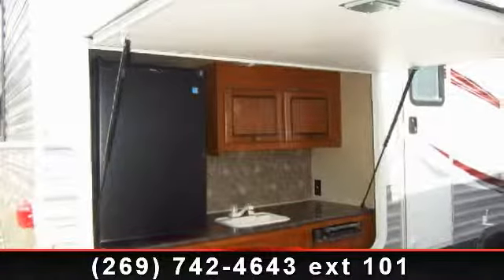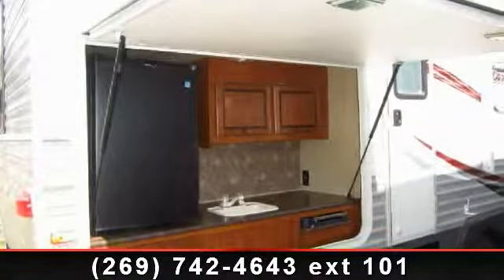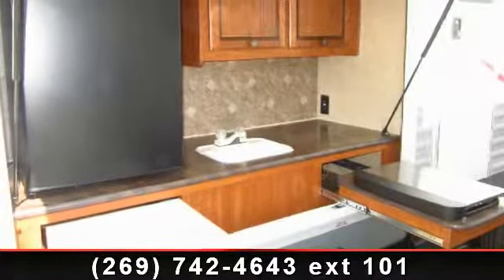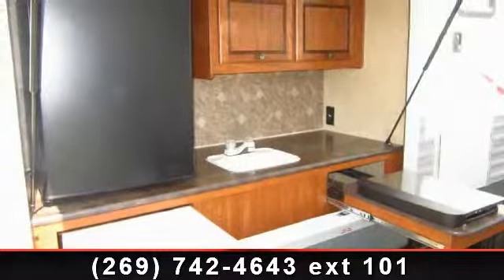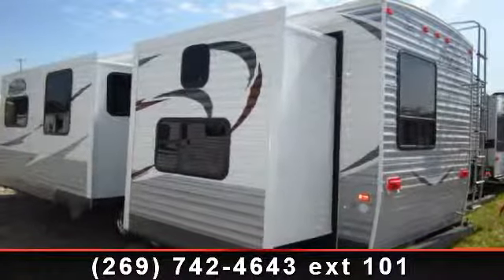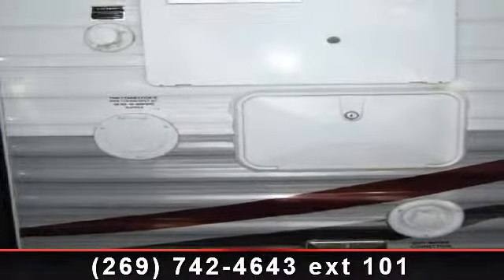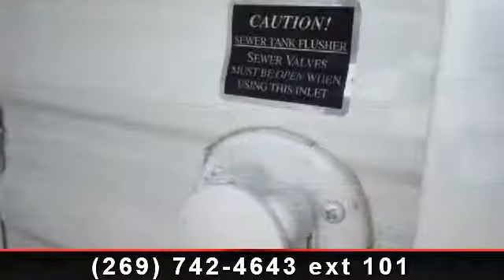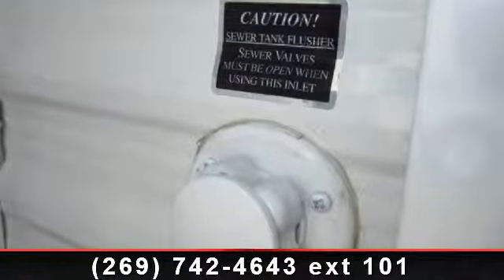2014 Jayco Jay Flight - Haylett Auto and RV Supercenter - C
Technology, Power, and thermal packages have been included with this new travel trailer and bunkhouse from Haylett Auto and RV.  This 2014 Jayco Jay Flight 32BHDS has a Hazelnut colored interior and is equipped with a Bumper Mounted RVQ Grill in addition to the full interior kitchen. A Rear roof access ladder is provided for easier, safer access to your roof for seasonal maintenance.\r\n\r\nWe have outfitted this 2014 Jayco Jay Flight 32BHDS with the following options and upgrades to enhance your family\'s camping experience:\r\n* (Option) 15,000btu Central A/C in place of the standard 13.5k unit for 50% more cooling power!\r\n* (Option) Tri-Fold Memory Foam Sleeper Sofa Hide-a-bed by Denver Mattress! No inner springs or air mattresses!\r\n* (Option) Technology Package including Flat Screen Hi-Def Television and a DVD/CD/Stereo with Outside Speakers\r\n* (Option) Power Package - This includes a Push Button Power Tongue Jack as well as Push Button Power Awning for effortless hitching ...read more